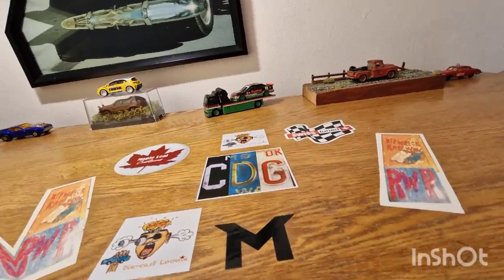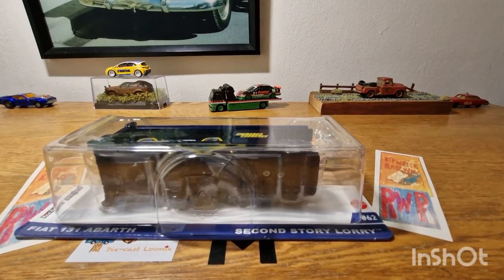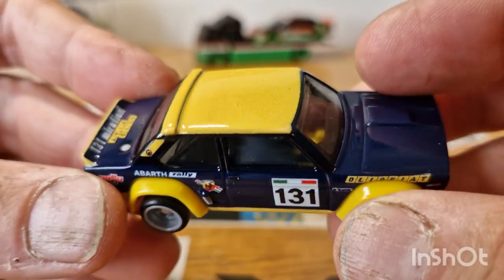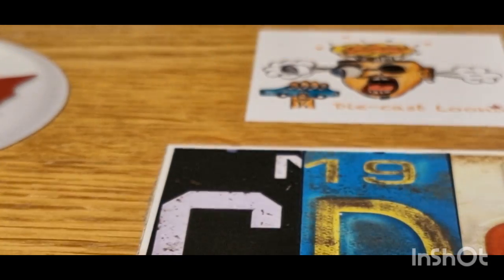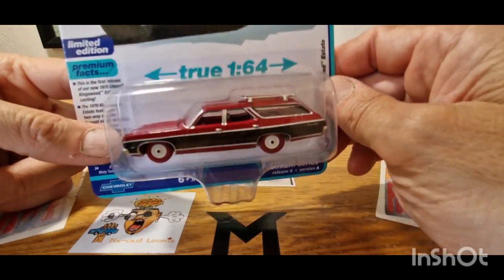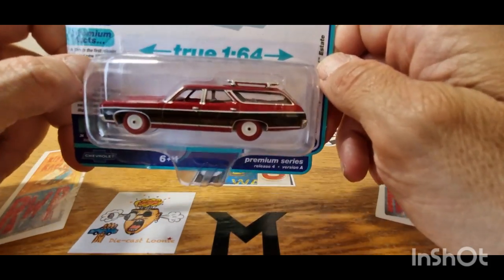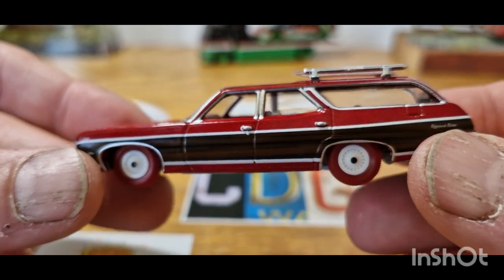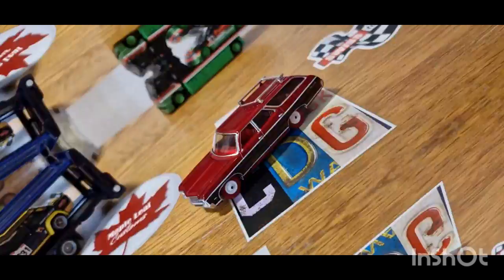Hot Wheels team transport.2024 Vintage racing. Plus ultra red Find.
In this unboxing video. I take a close look at the new for 2024 Fiat 131 Abath Hotwheels